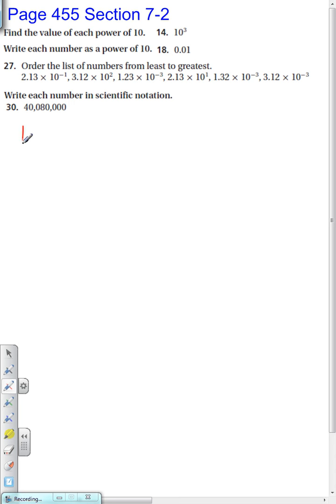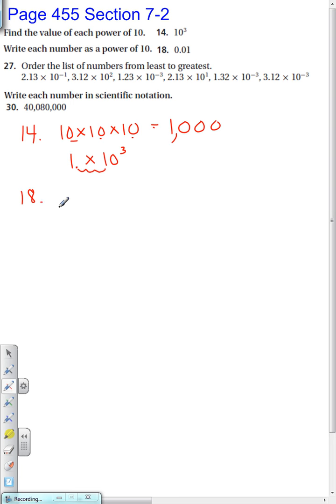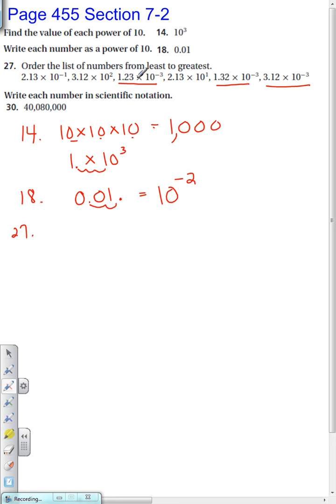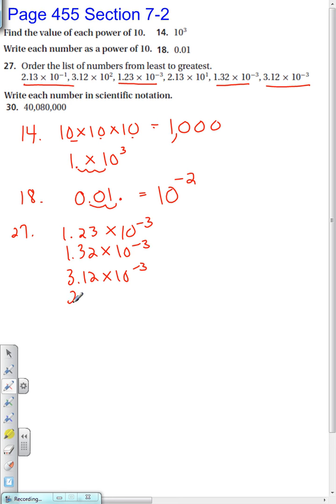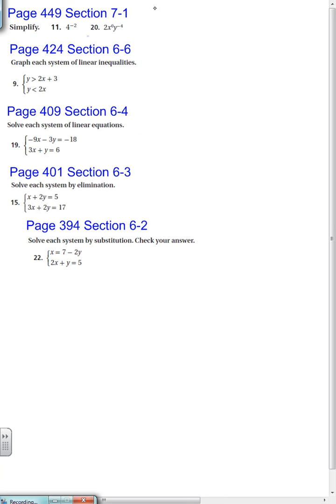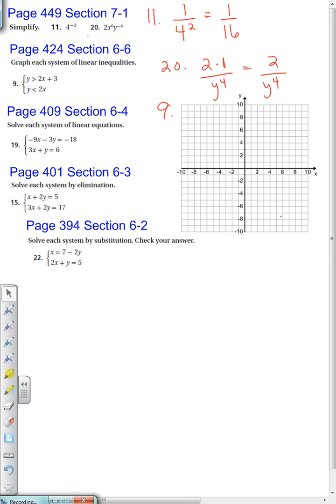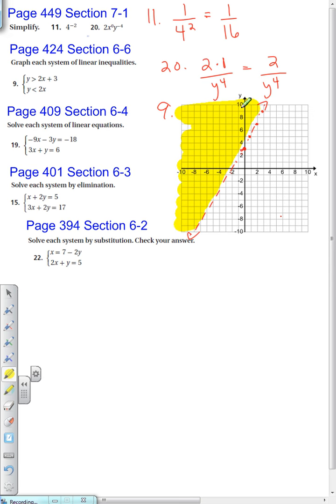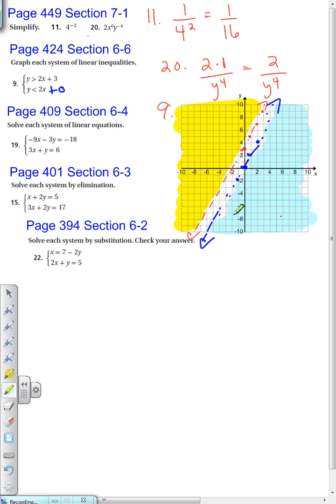7 4 homework sec 7 2,7 1,6 6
7-4 homework page 455, 449 424